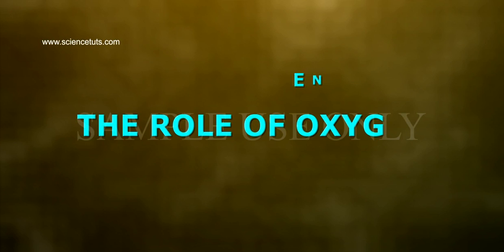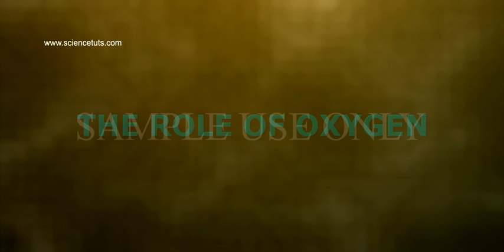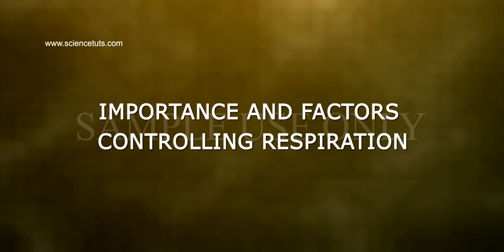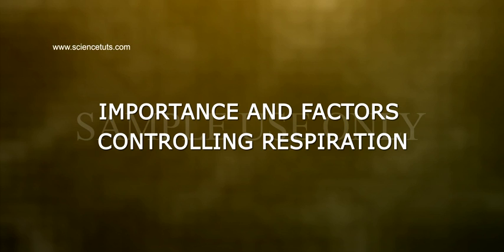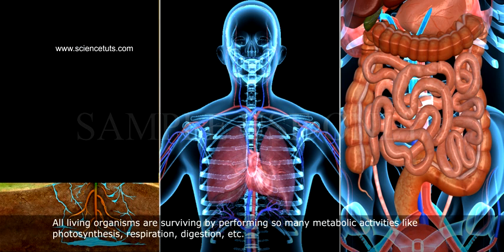THE ROLE OF OXYGEN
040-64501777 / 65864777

7 Active Technology Solutions Pvt.Ltd. is an educational 3D digital content provider for K-12. We also customise the content as per your requirement for companies platform providers colleges etc . 7 Active driving force "The Joy of Happy Learning" -- is what makes difference from other digital content providers. We consider Student needs, Lecturer needs and College needs in designing the 3D & 2D Animated Video Lectures. We are carrying a huge 3D Digital Library ready to use.

One critical role that oxygen plays in the body is that it is used to oxidize our food, in the process of cellular respiration, thus releasing energy, which is eventually stored in ATP in the electron transport chain in mitochondria, and in glycolysis in the cytoplasm.